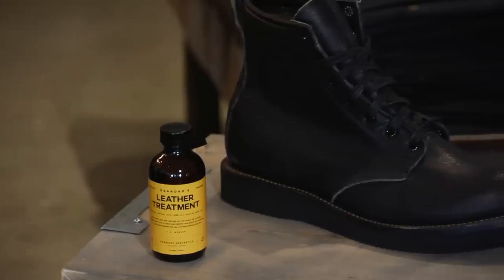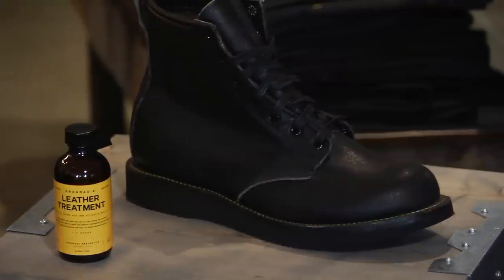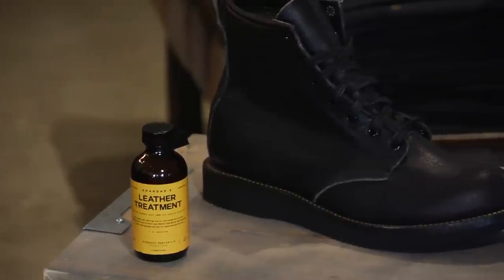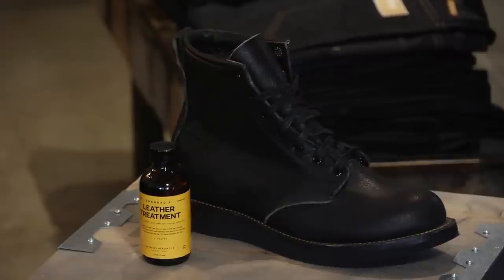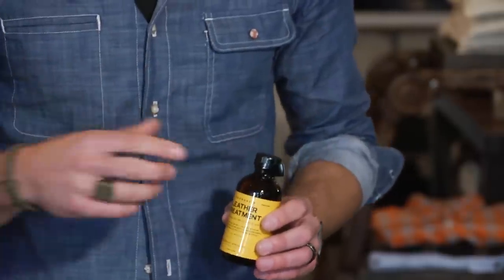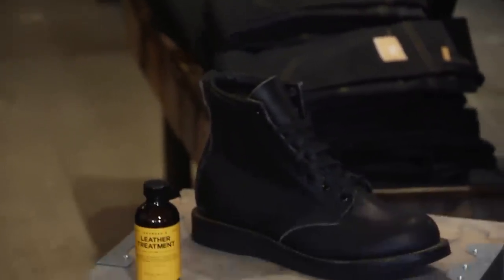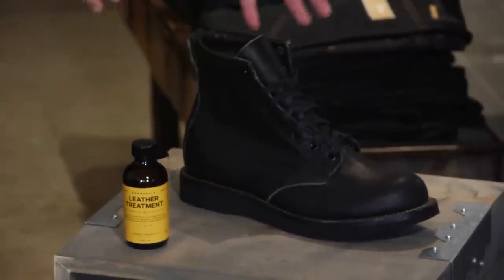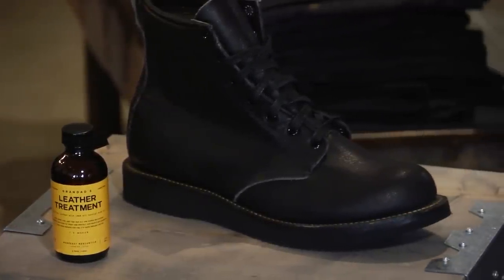How to Soften or Break-In Men's Boots : Men's Boots & Denim Fashion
Softening or breaking-in men's boots is a great way to make them easier to wear. Soften or break-in men's boots with help from an experienced fashion professional in this free video clip.

Expert: Sam Larson
Bio: With a background in sales, branding and merchandising for men's brands, Sam Larson has taken all of his experience and is using it to hone in on his home market of San Diego.

Series Description: Denim is a great material due in large part to the fact that it is so versatile. Find out about men's boots and denim fashion with help from an experienced fashion professional in this free video series.